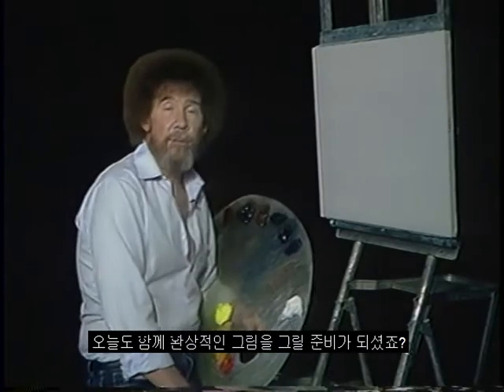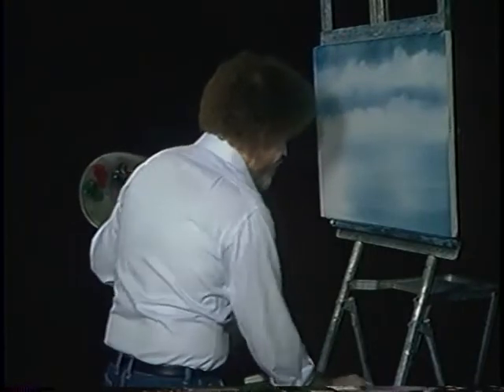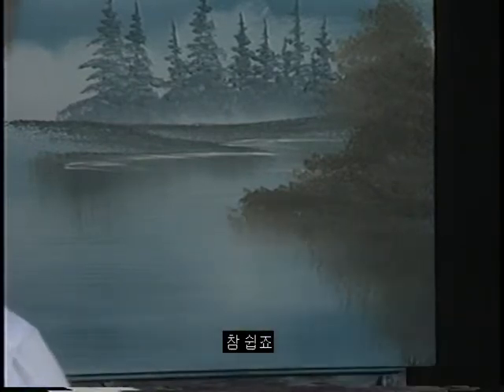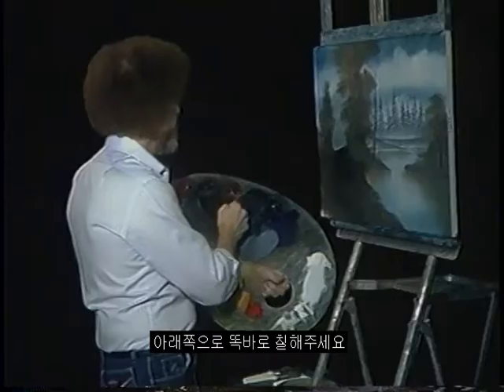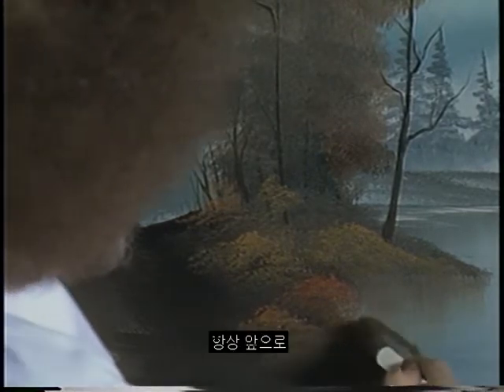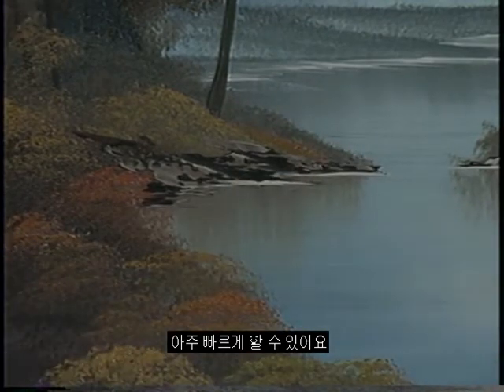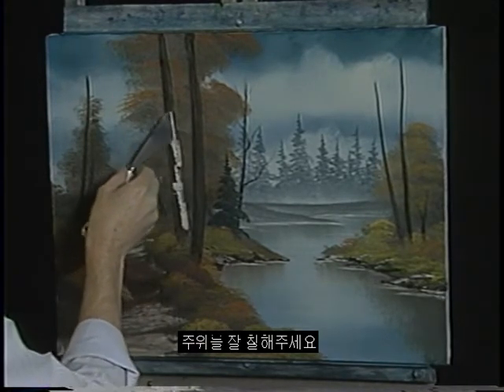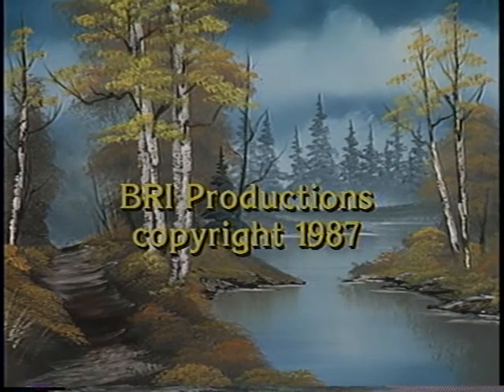밥로스의 '그림을 그립시다' 시즌11 에피소드 7_호숫가 길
밥로스, 밥아저씨의 '그림을 그립시다' 시즌 11 에피소드 7_'호숫가 길'편입니다.

오늘 그림을 보고 있자니 유난히 마음이 차분해지는 것을 느낄 수 있어요.
마지막에 옛날 미국 광고도 일부러 자르지 않았답니다.
레트로 한 감성이 물씬 풍기네요. 밥 아저씨 브랜드처럼요;)

그림 그리기, 참 쉽죠?